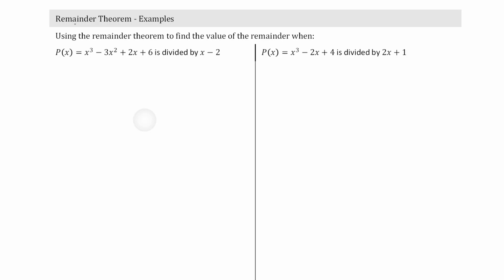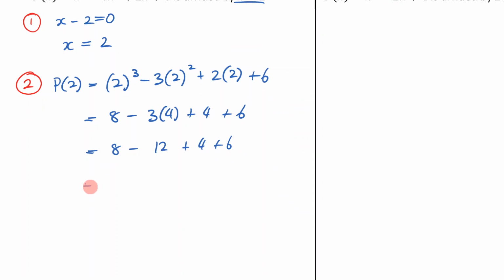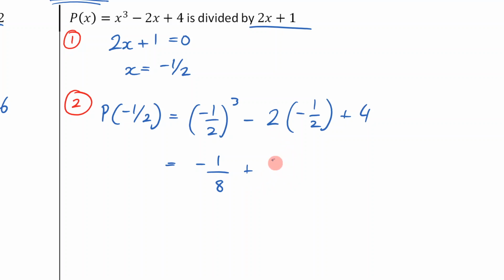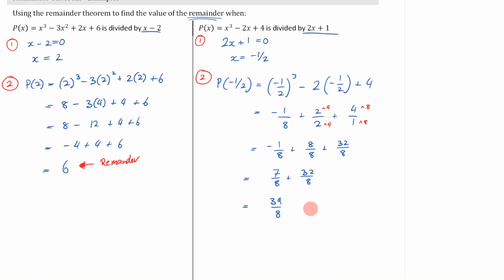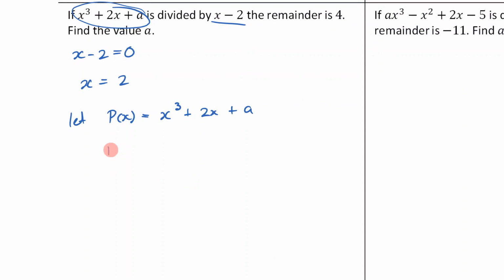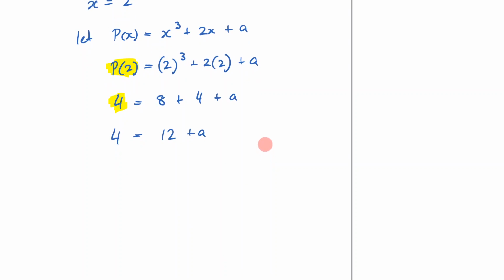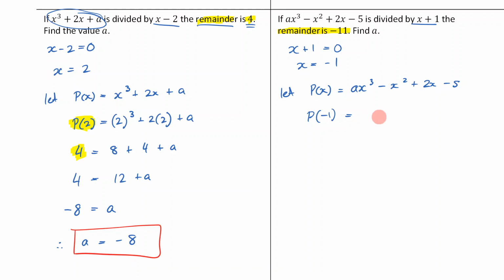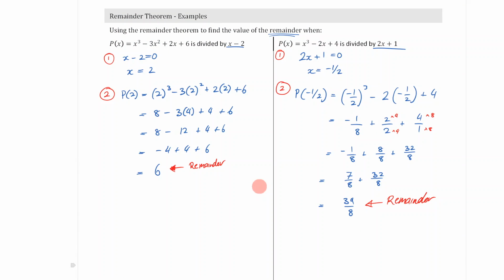Part 2 - Lesson 6C - Remainder Theorem Examples